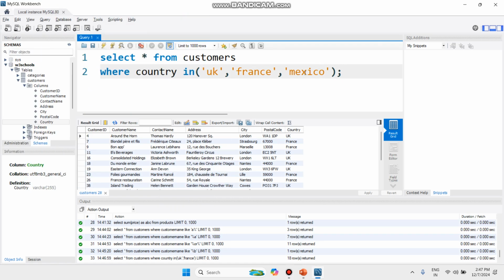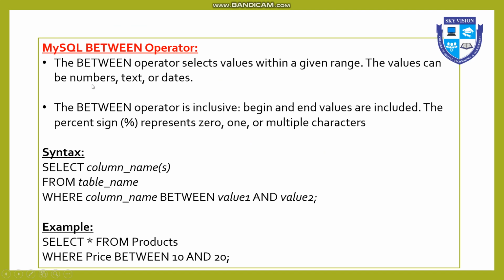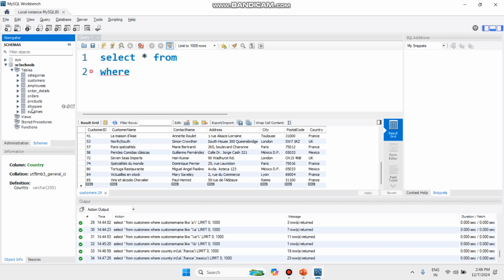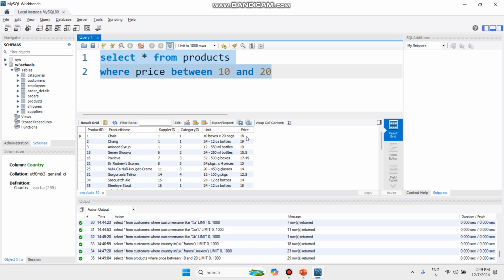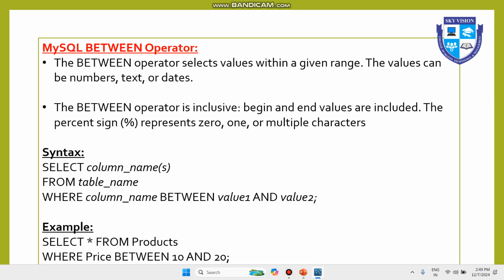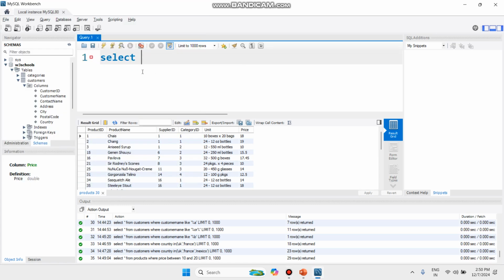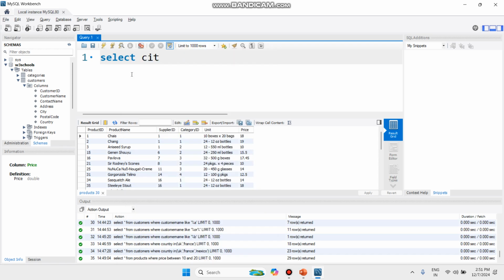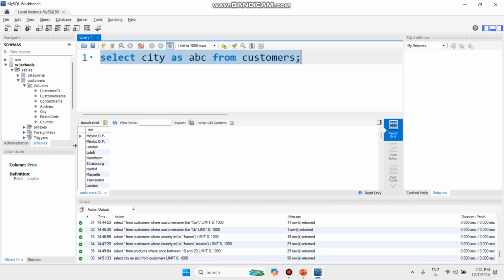MySQL RDBMS Part - 13 Full Tutorial | Learn Database from Scratch | Beginner to Advanced | Krio